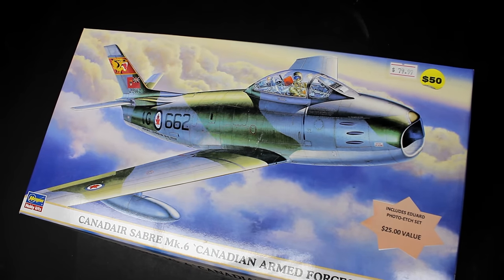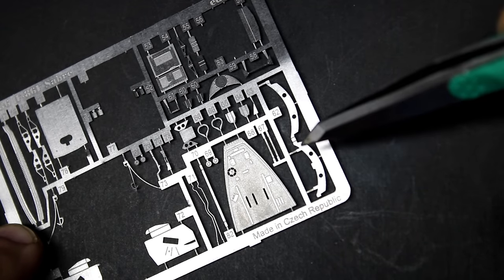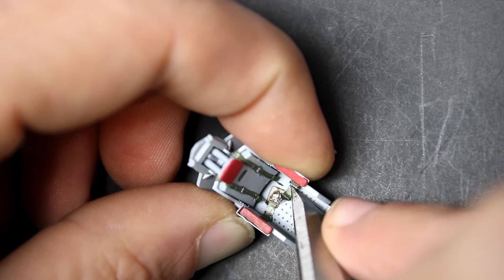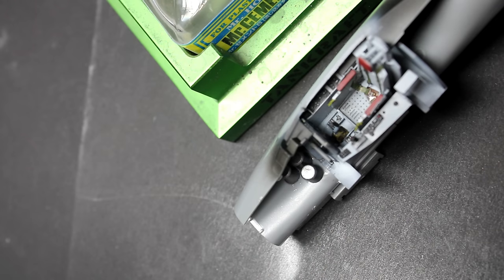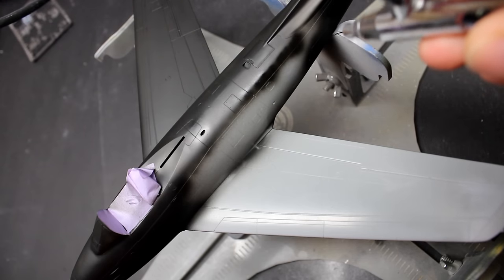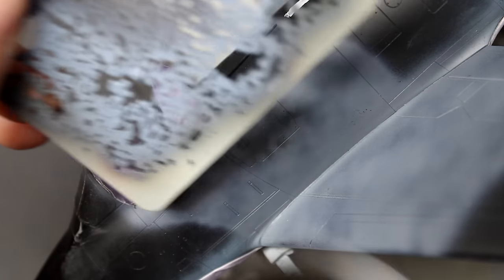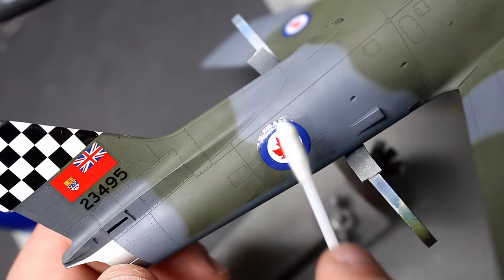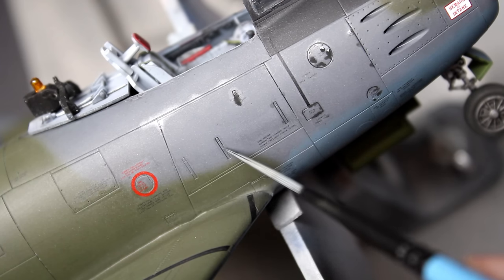Hasegawa 1/48 Canadair Sabre Mk VI (F-86) & modeling mental health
In my return video I build Hasegawa's Sabre and convert it to a Canadair Sabre. I've also been offline for nearly five months with speed builds, travel and running into a slump. The point of this build wasn't to produce anything mind bowing, but a simple, keep my hands and mind busy while planning the next project.